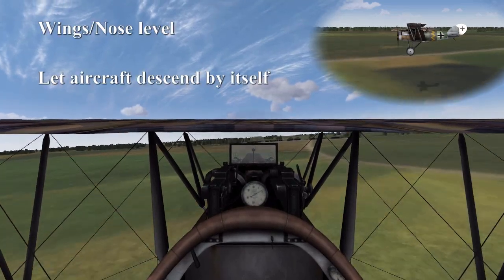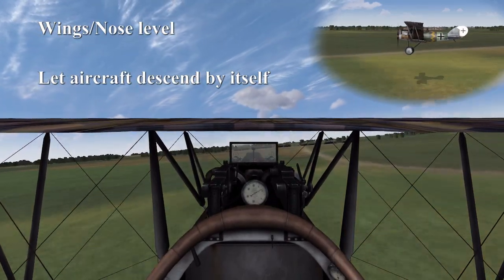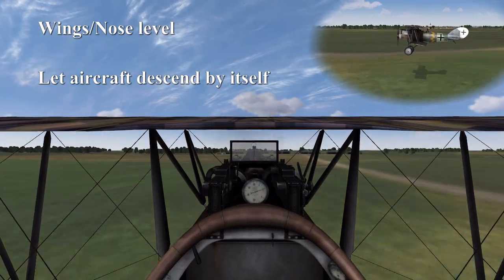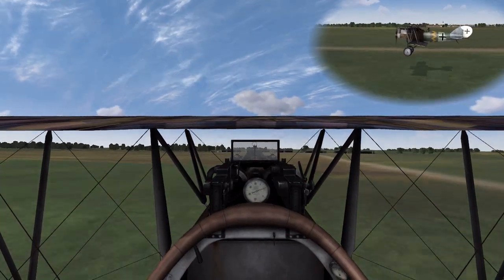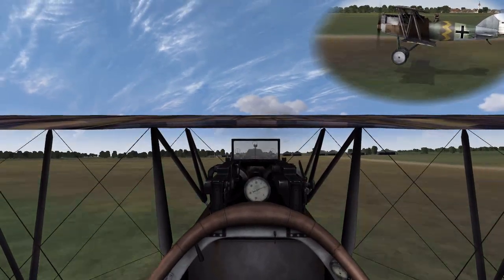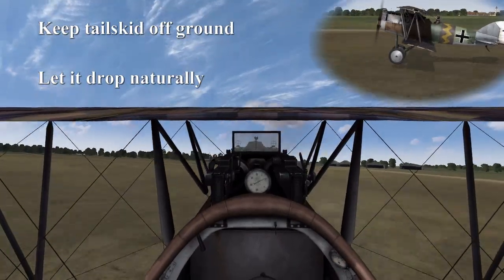Pfalz D.XII Landing Procedure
Video demonstrating how to land the Pfalz D.XII in Rise of Flight